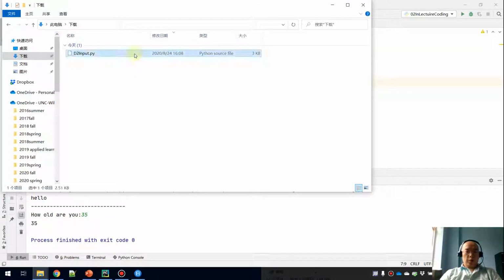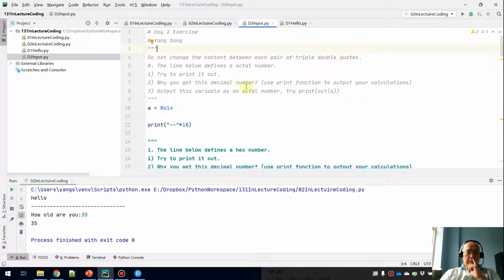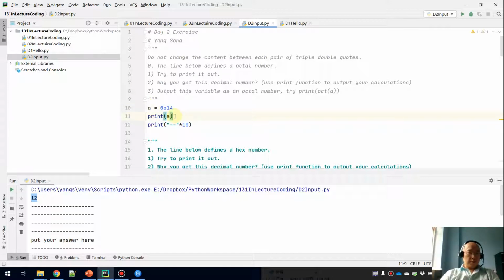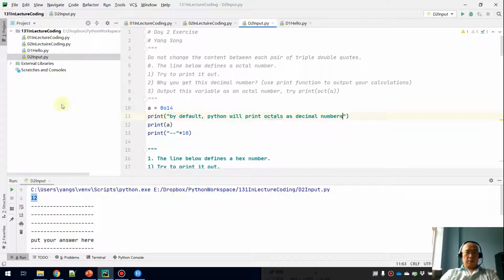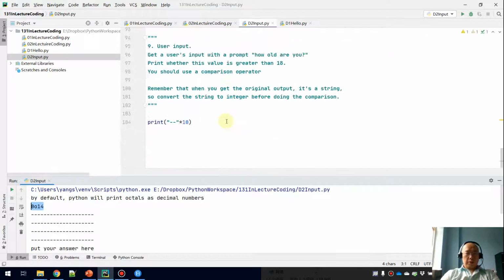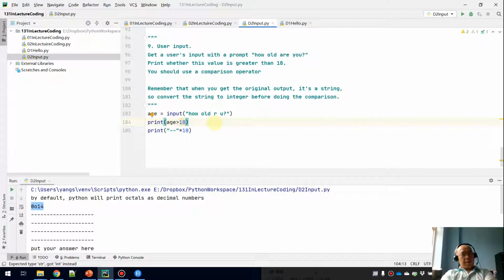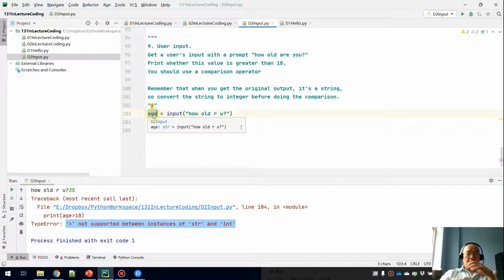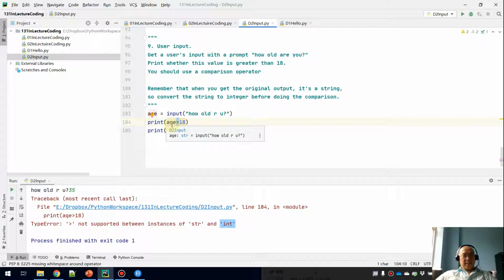02-5 Day 2 exercise